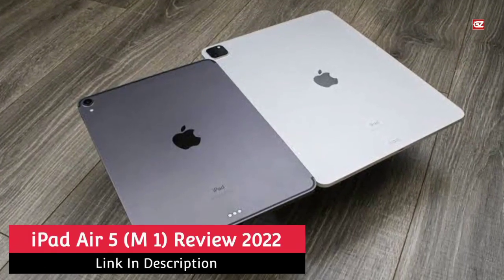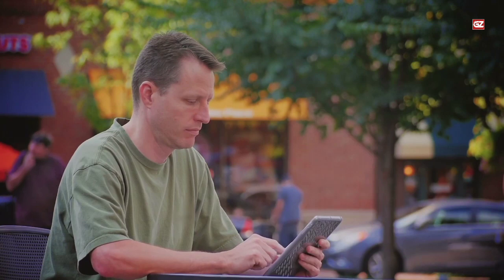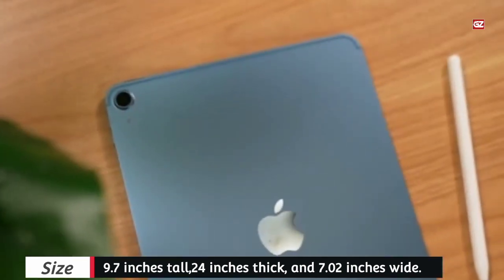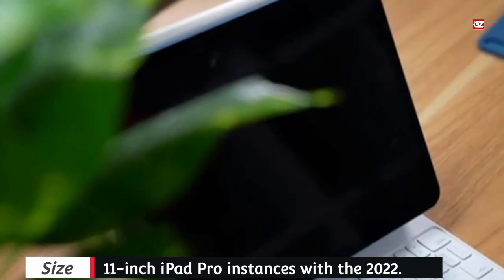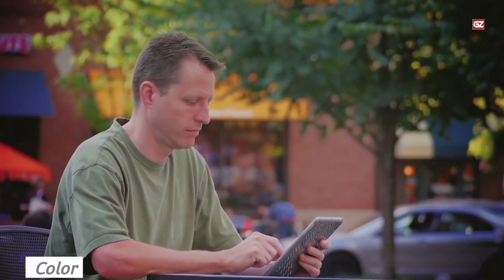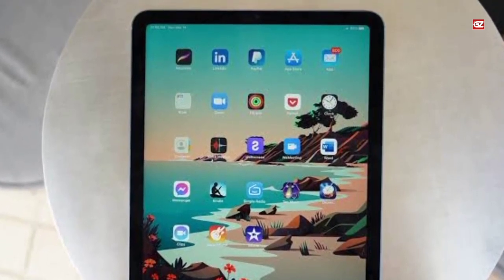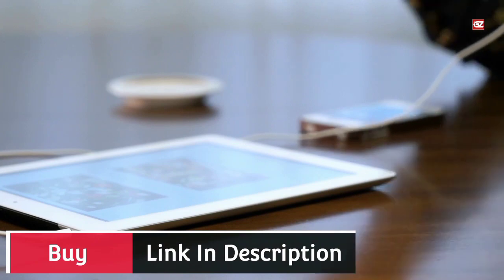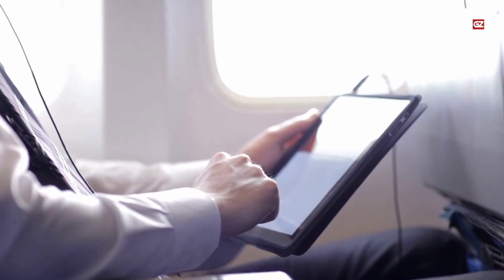iPad Air M1 Review In 2022 | The Ultimate iPad 🔥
►Products Links ◄

This new 2022 iPad Air 5 is a top Apple. It is exceptionally fast, comes in exciting new colors, and has outstanding cameras. But its woeful storage choices have a lot to be desired.

So, Apple launched the 2022 iPad Air about 12 months and a 1/2 over the fourth-generation model. With the fourth-generation Air, Apple added a new layout that combined outstanding shades with an iPad Pro-inspired aesthetic.

And honestly, this model did not get a redesign, however, its new shade options are paired with the incredibly-capable M1 processor. It's received speed to spare for nearly all people and is one purpose why everyone is constantly looking forward to suggesting this model to users.

iPad Air M1 Review In 2022